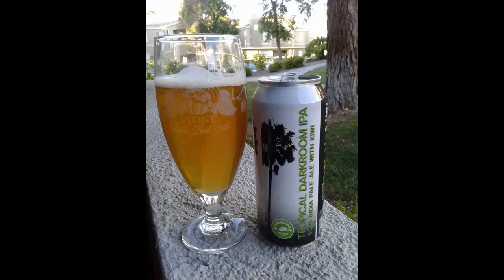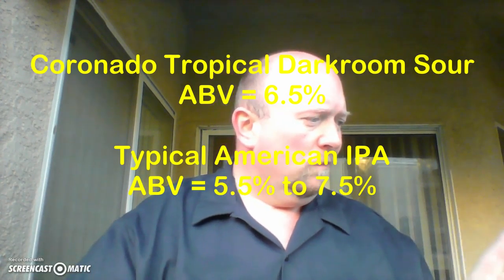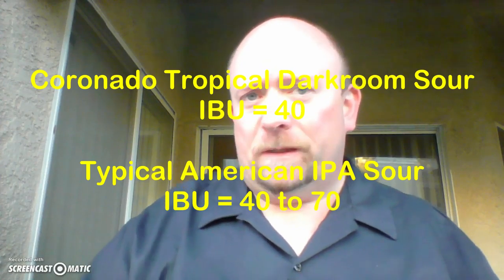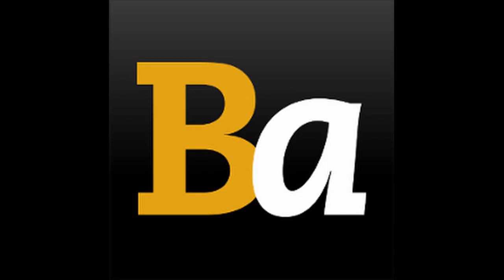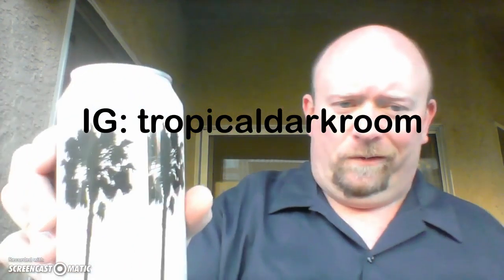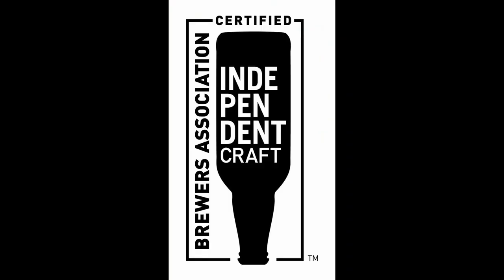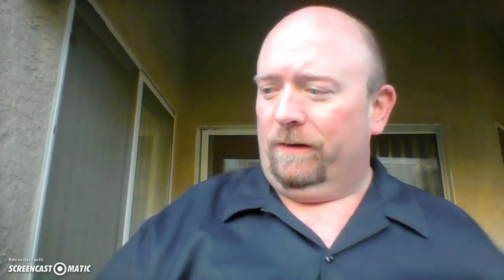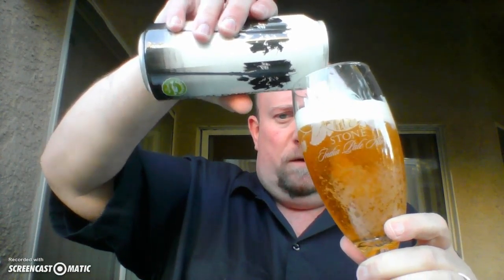Coronado Tropical Darkroom Sour IPA With Kiwi PintCan - San Diego beer and great art all in one can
Although the tropicaldarkroomsouripawithkiwi from @coronadobrewing is an interesting beer with a good flavor, it falls short as an americanipa. When i first discovered the artseries from this sandiegobrewer in their mangosprinkles neipa i was amazed at how fond i was of it. Being a fan of souripas and enjoying kiwi i figured this one was a slamdunk. Pouring a bronzey yellow with high carbonation and a flimsy head, it boasts a 6.5% ABV and 40 IBUs coming in at a $3.67 price tag. Despite a vinegary bouquet, it’s not very sour on the tongue and the kiwi’s sweetness tempers the sourness. There’s no hoppiness, in fact i think i picked up more the malt profile than the hops in its medium-high mouthfeel. Frankly, i’m a little disappointed. i am not however disappointed in the great artwork from @tropicaldarkroom. Go check out his Instagram now! Cheers!